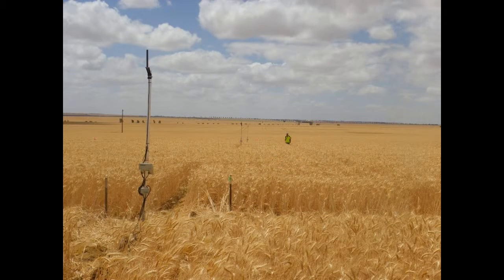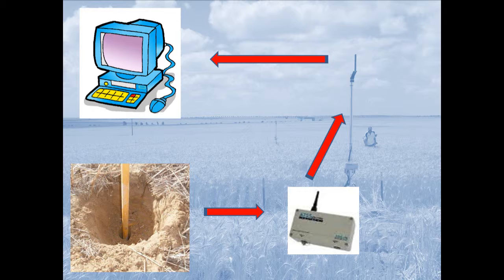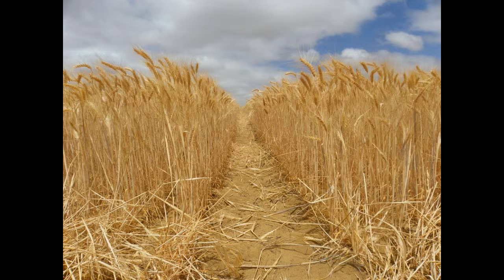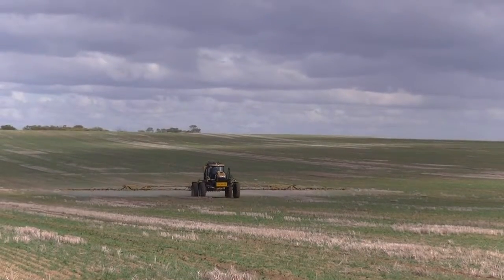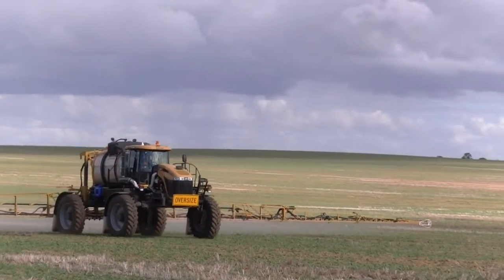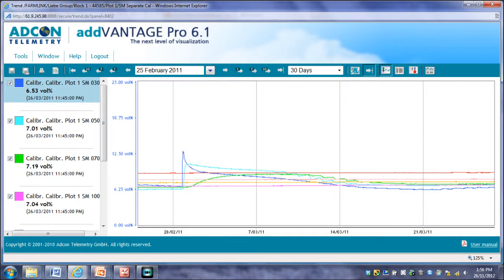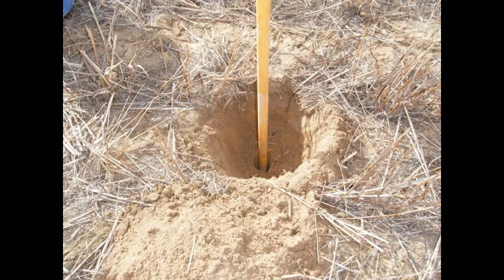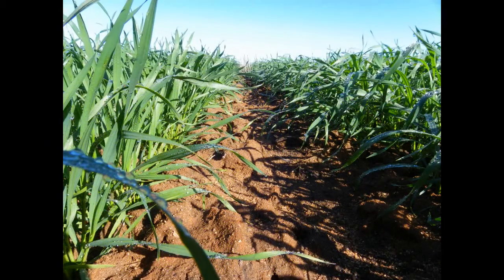Practical uses for soil moisture in WA Wheatbelt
A look at how WA wheatbelt farmers are using below ground moisture probes. Includes tips of how to set probes up, what they are used for, a what not to do. Uses include Fertiliser decisions, crop water monitoring, sowing rate and depth. Featuring Grant Thompson. ADCON probes used by the Liebe Group. 1.6m deep